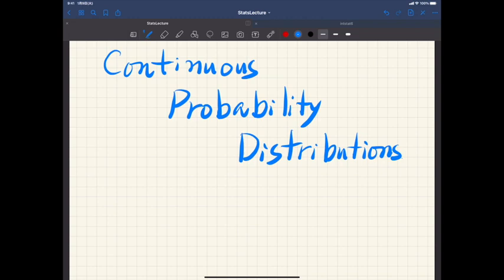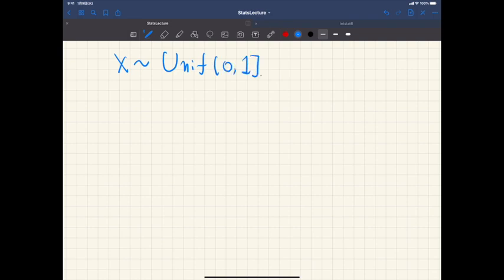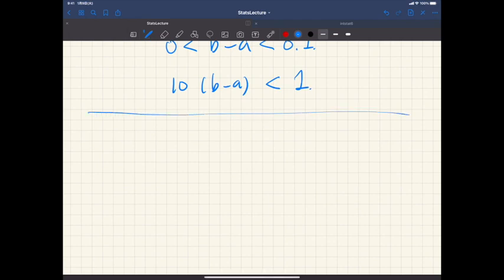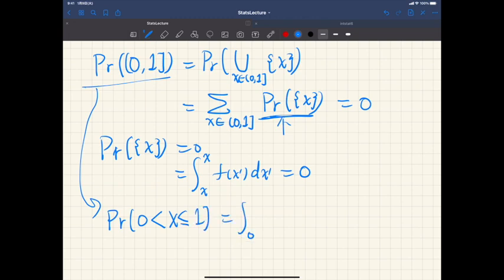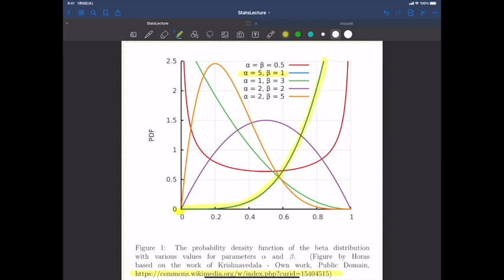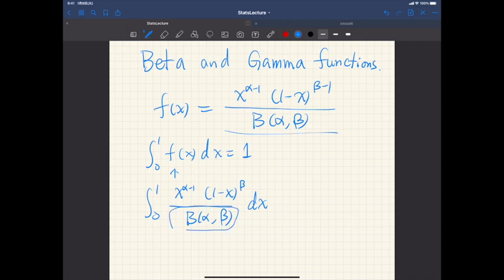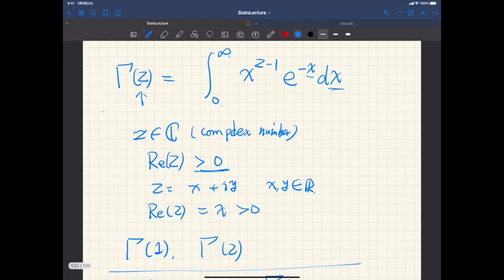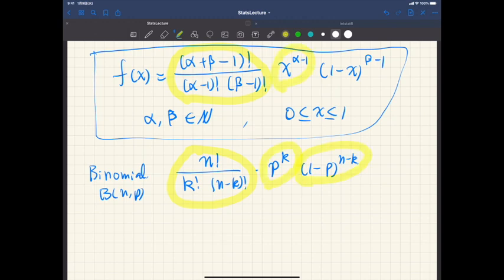(Stats Lecture 6-1) Continuous Probability Distributions (1)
Probability density function. Uniform distribution. A "paradox" (what's wrong?).  Beta distribution. Beta function. Gamma function. Comparison between beta and binomial distributions.